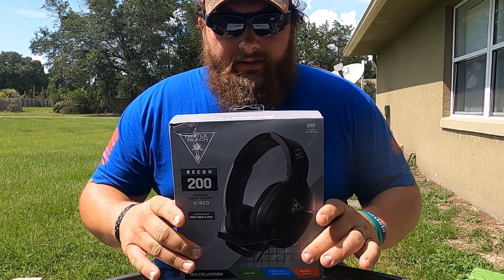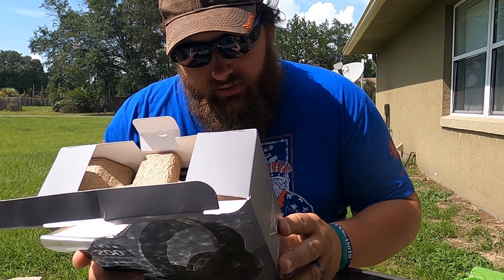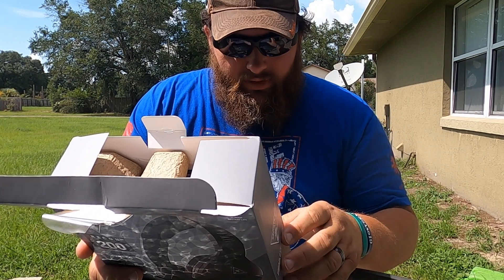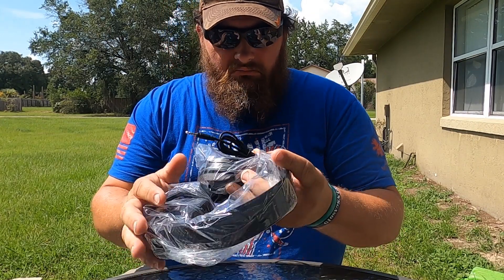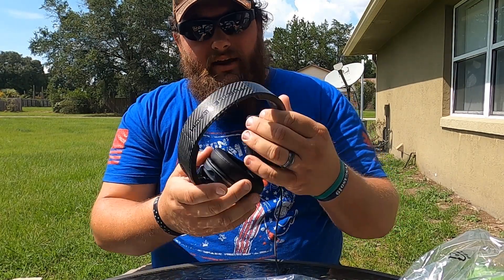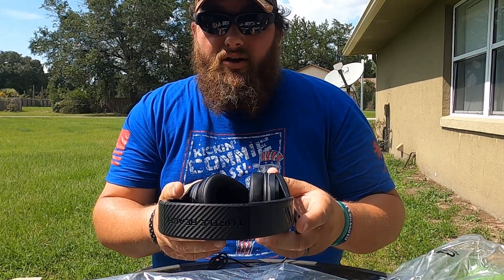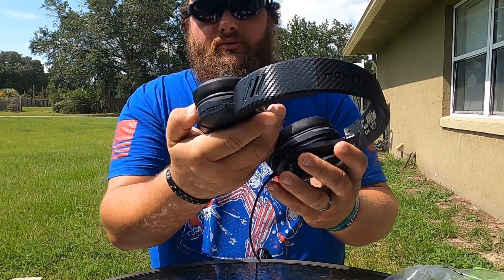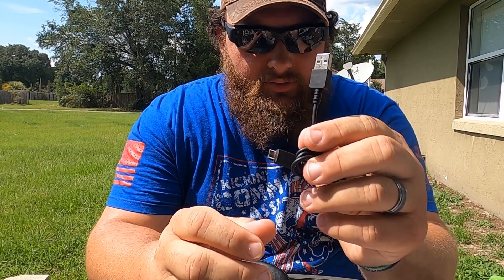Turtle Beach Recon 200 Carbon Fiber Headset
Welcome back to another unboxing video! Today we have the Turtle Beach Recon 200 in Carbon Fiber. I have set of the Turtle Beach 50P headphones and I love them but I seen these with the carbon fiber and the different speaker set up and wanted to see what there were like. I hope this video helps.